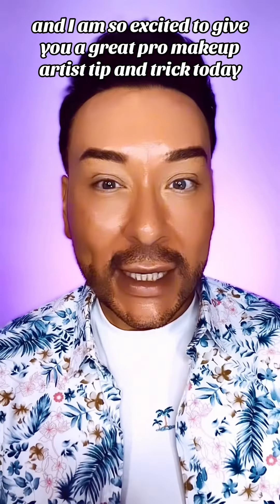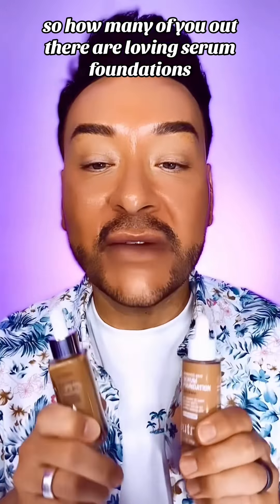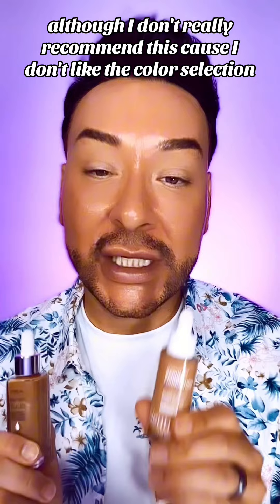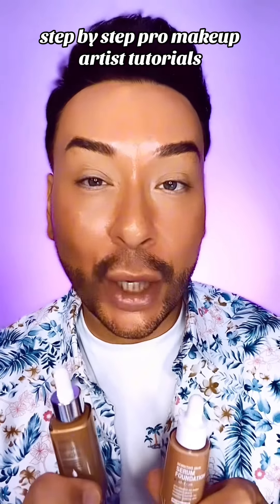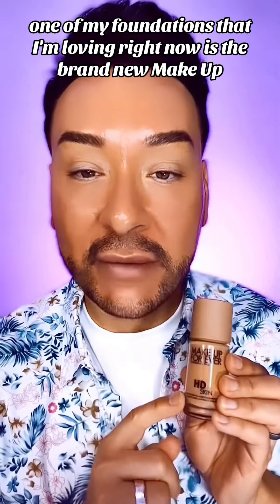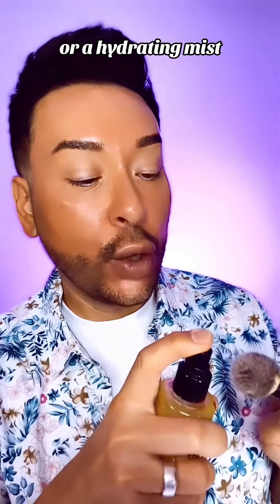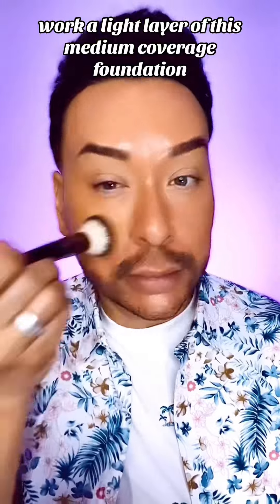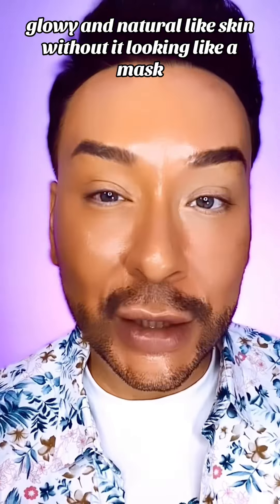Serum Foundation Coverage Hack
Serum Foundations feel light and lovely on the skin however they don’t offer the type of coverage one may need when trying to combat age spots, melasma, rosacea etc.

Here’s a simple pro makeup artist hack for applying a second layer of medium coverage Foundation without looking like a mask of makeup.